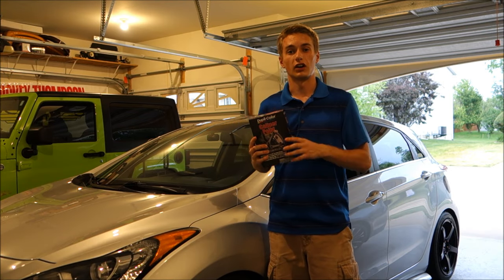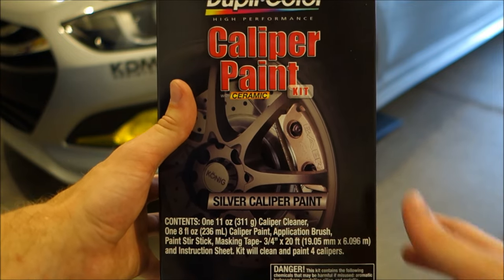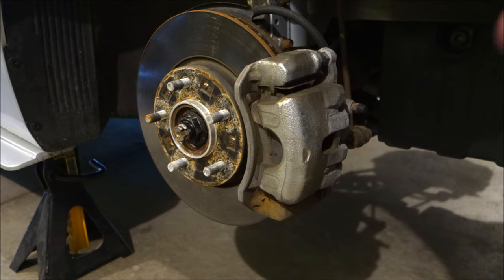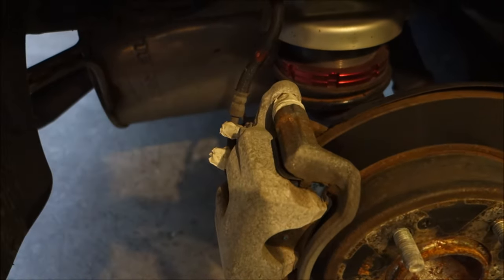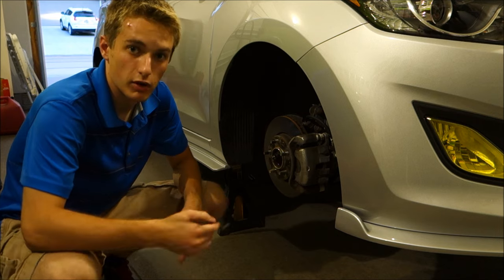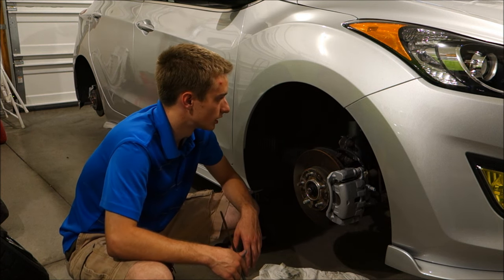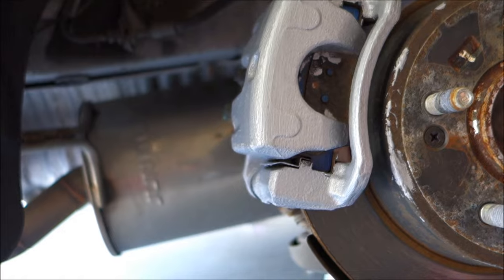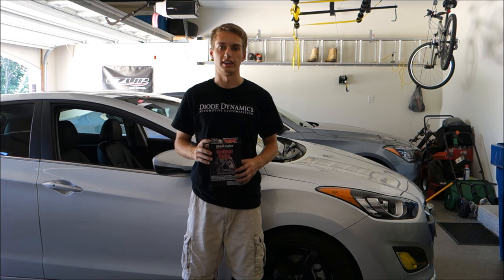How To: Paint Brake Calipers | Dupli-Color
In this video I show how easy it can be to paint your brake calipers using DupliColor's caliper paint kit! Everything you need comes in the kit although I might recommend getting a different paint brush. I bought mine for under $5 at a local hobby lobby so they arent expensive.

Dupli-Color Kit